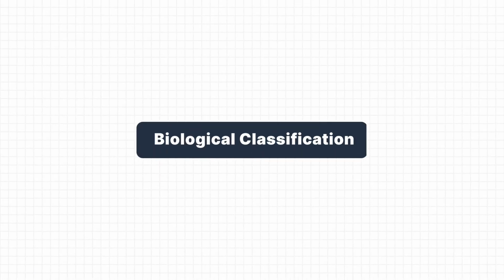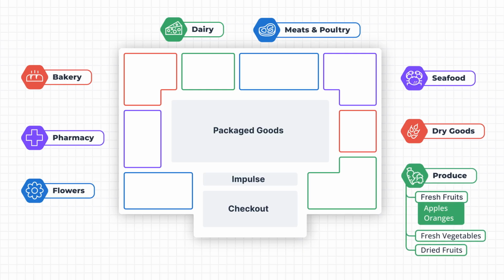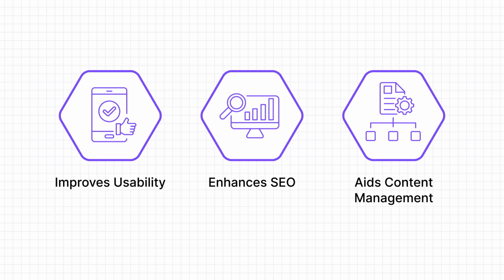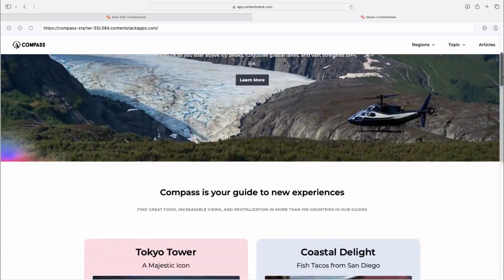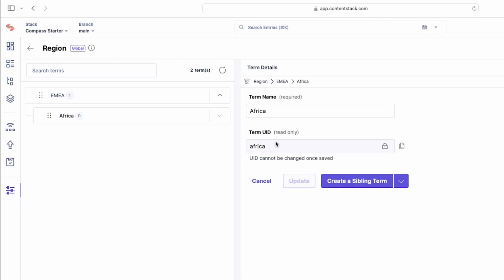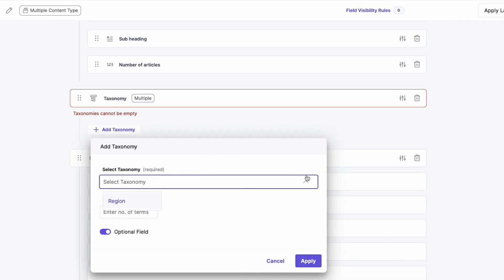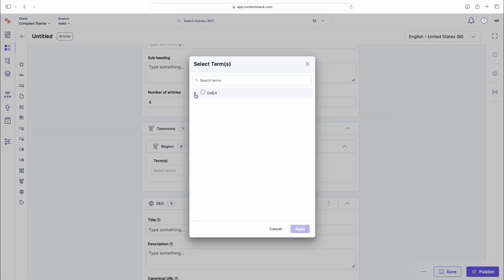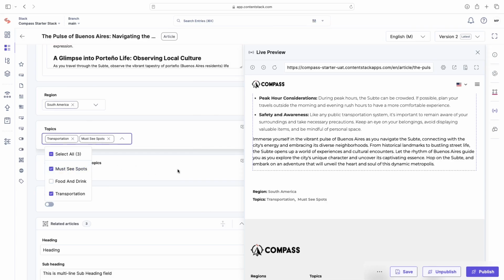Understanding Taxonomy | Contentstack Academy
Taxonomy offers versatile options for classifying, organizing and managing content according to your unique requirements. The classification methods include hierarchical structuring, relational organization and predefined lists based on metadata/attributes applicable across diverse use cases.

This feature is designed to streamline the categorization and management of entries, promising a seamless and efficient content organization experience. Watch this video to see how it works within the Contentstack AXP platform.